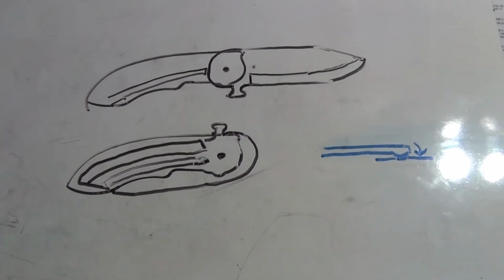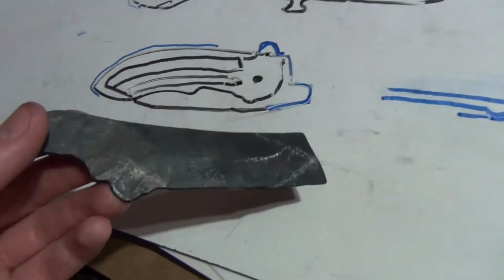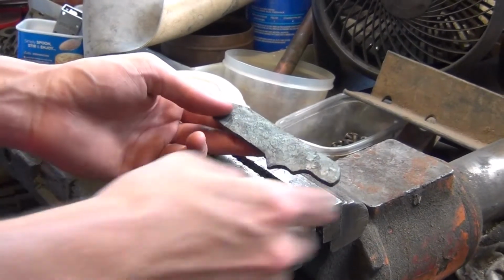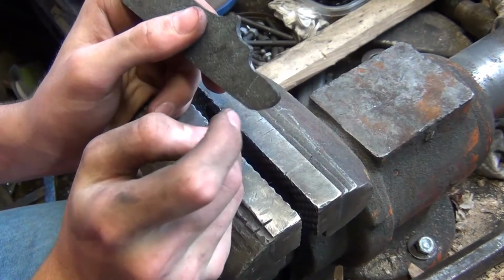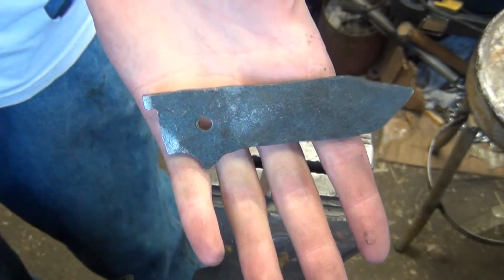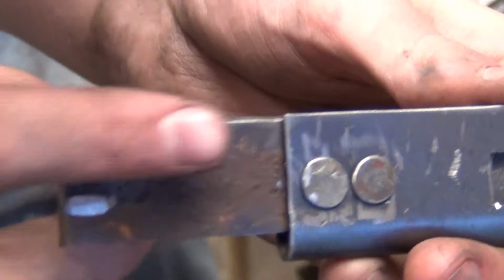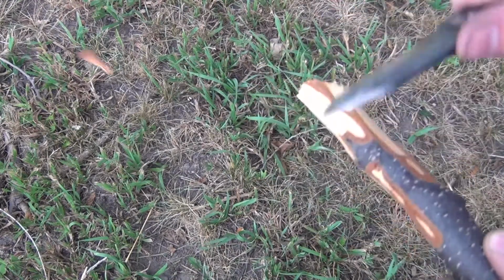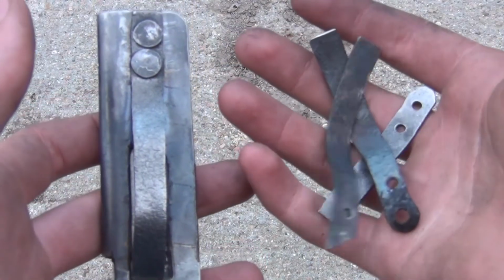Attempting to forge a pocket knife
I have to say this was a pretty challenging and exciting project. It took quite a bit of time to make, most of it was figuring out a pocket knife mechanism and forging those springs.  Also, I don't think I got it on camera, but I did heat treat the pocket knife spring...